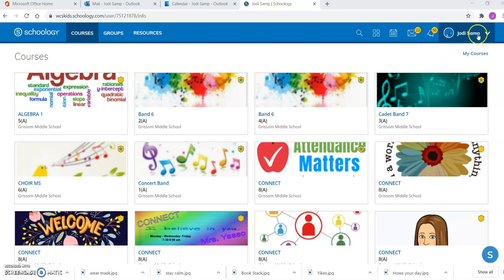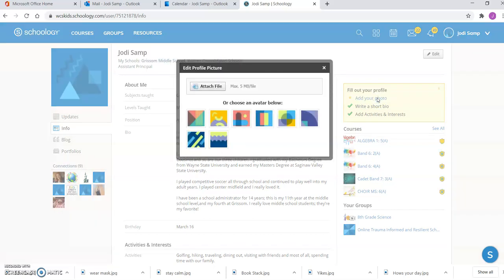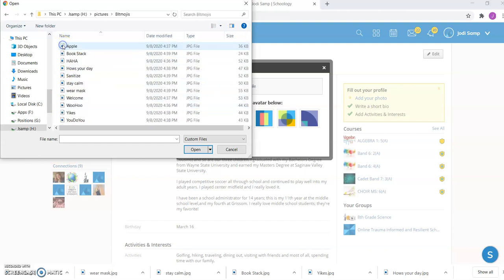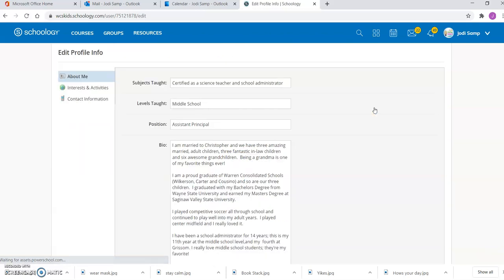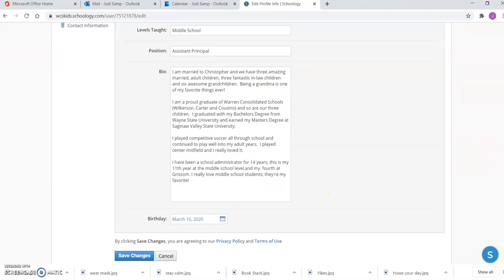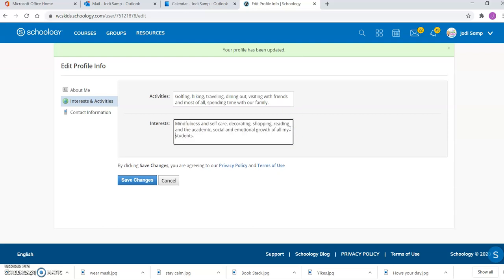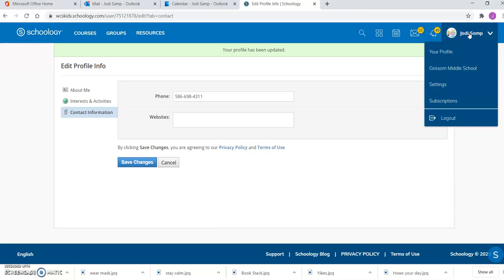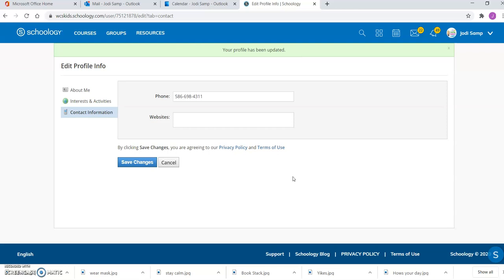Creating a Schoology Profile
Tutorial on how to create a profile in Schoology